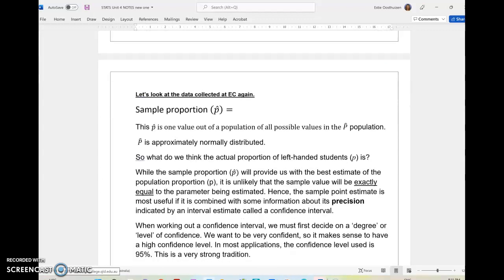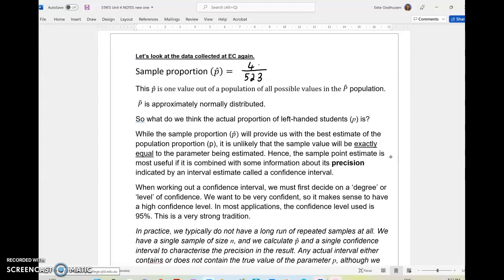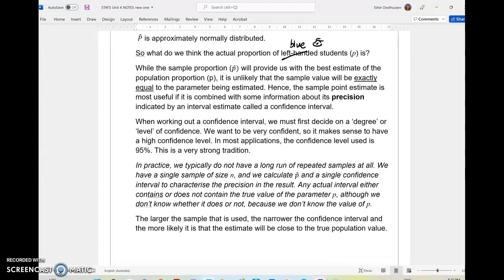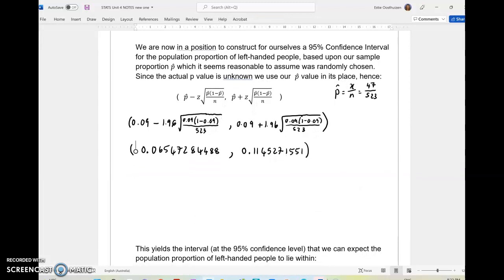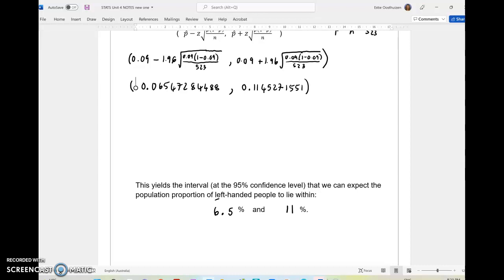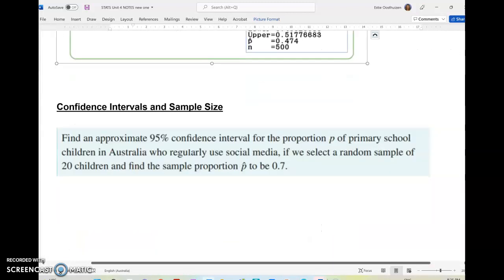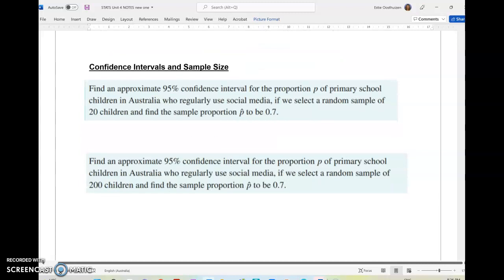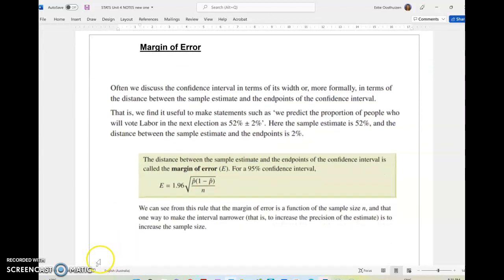Recording #9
Unit 4 Topic 5 Confidence Intervals Part 2